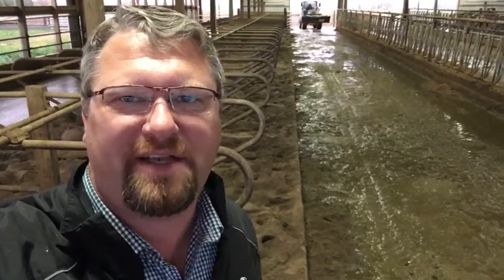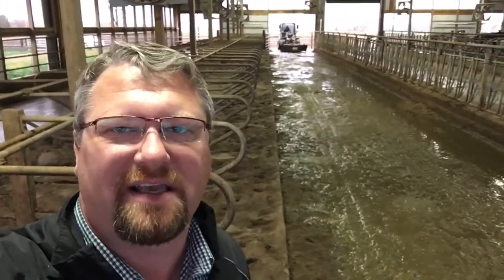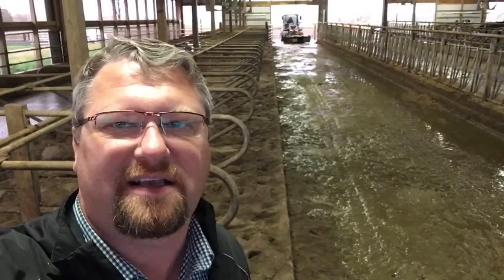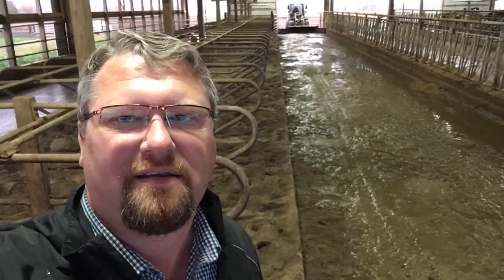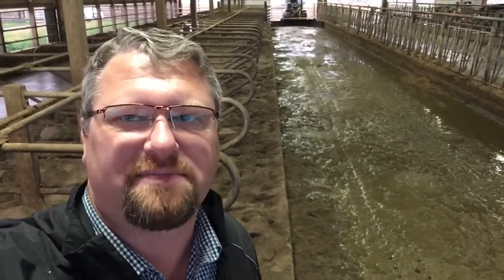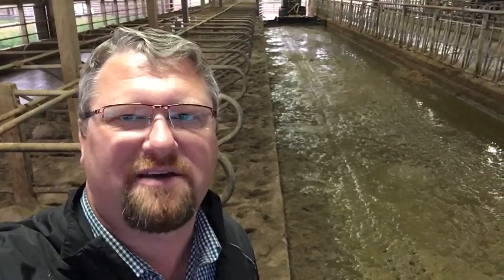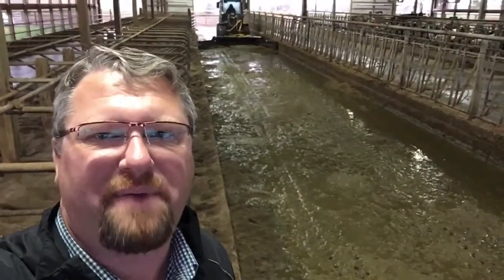Replacing a Skid Steer loader with a Small Wheel Loader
In this application we took scraping time from 8 hours with a skid steer to 2 hours with the small wheel loader. Annual savings is $75,000.